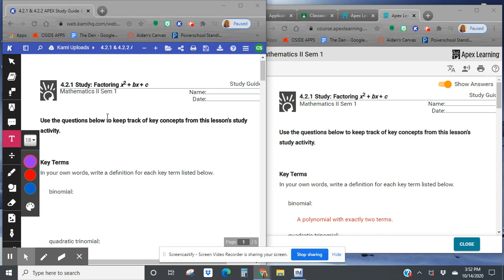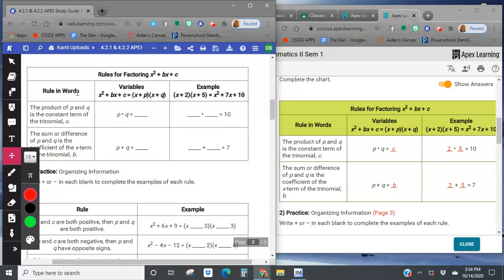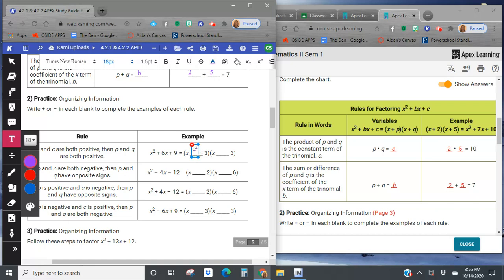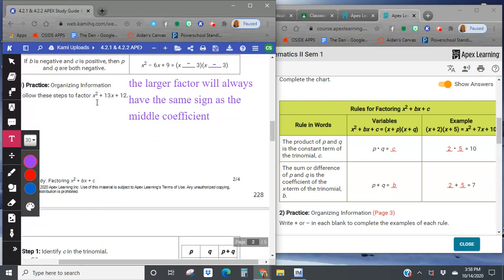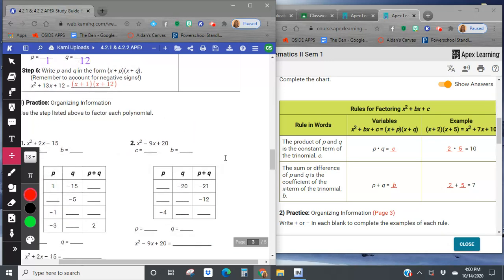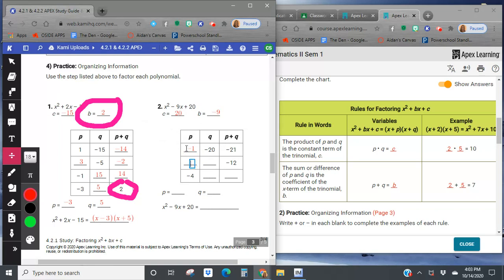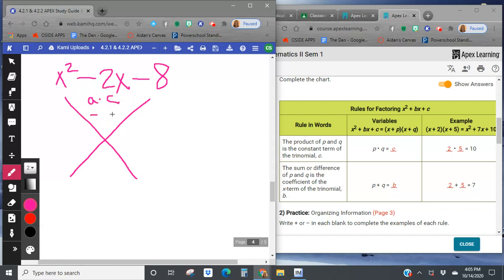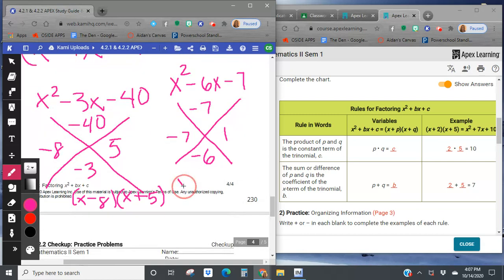M2 APEX 4.2.1 Study Guide